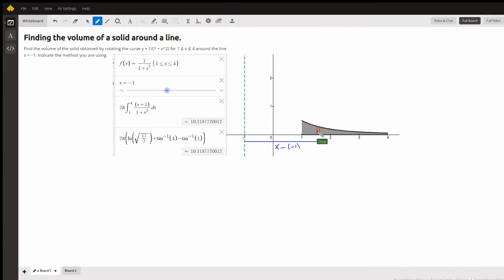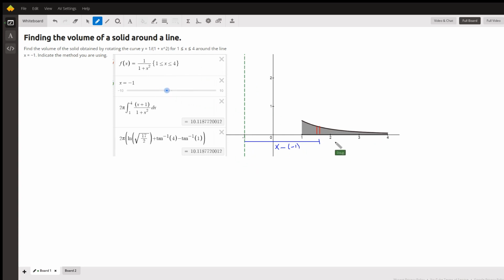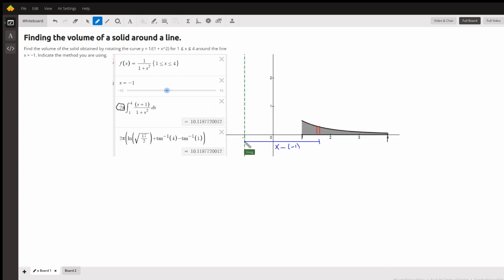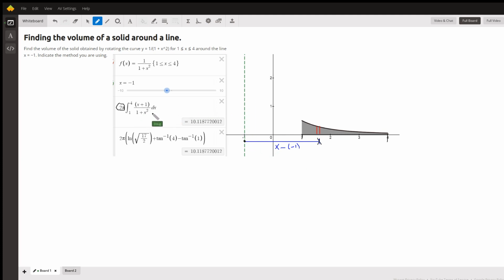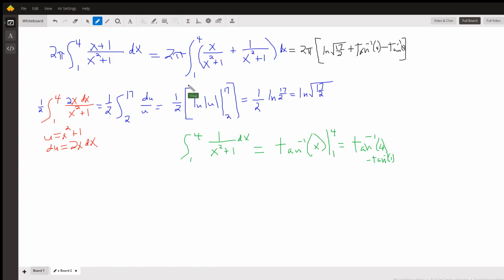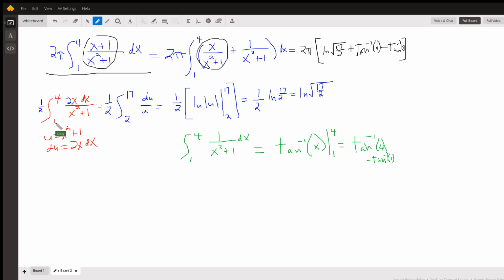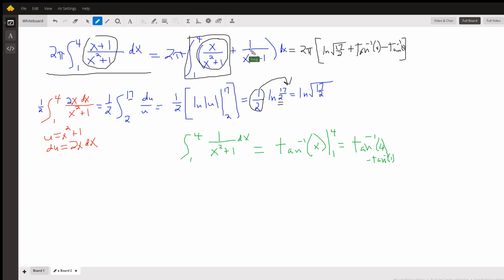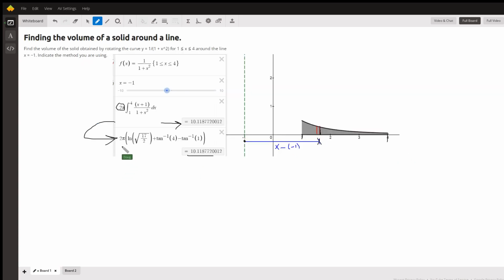Find volume of solid of revolution about x = -1 using shell method.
Question: Finding the volume of a solid around a line.
Find the volume of the solid obtained by rotating the curve y = 1/(1 + x^2) for 1 ≤ x ≤ 4 around the line x = −1. Indicate the method you are using.

Answered By:

Doug C.